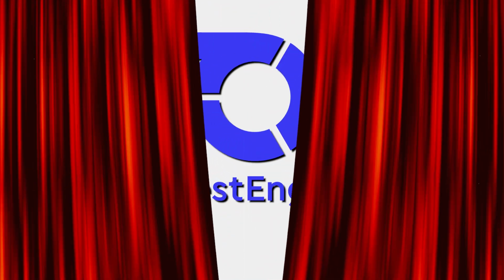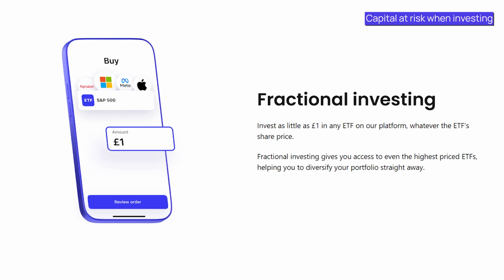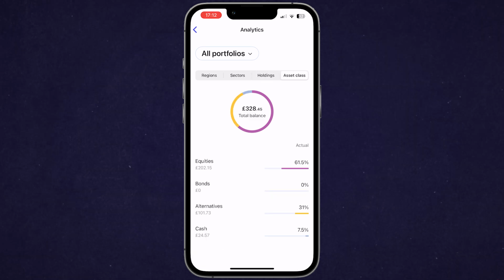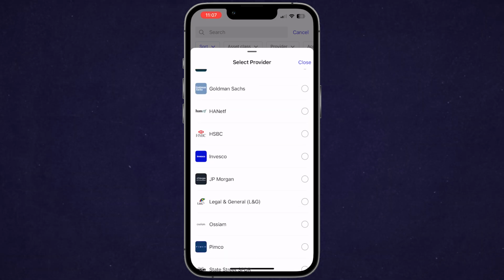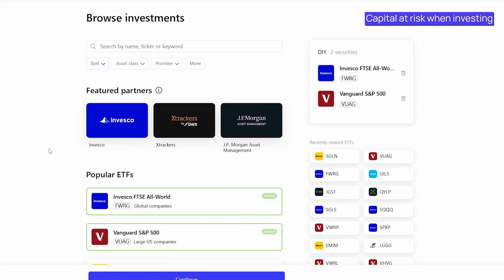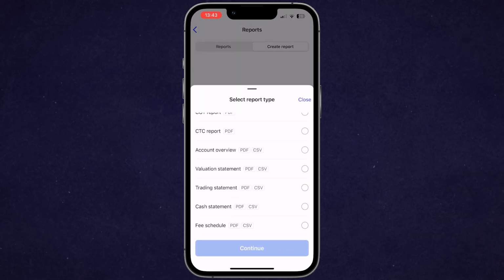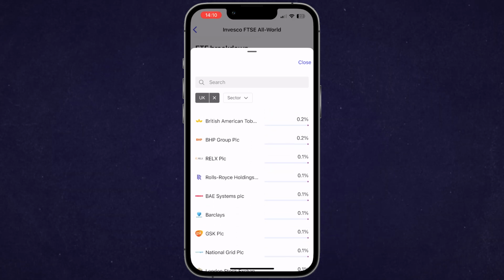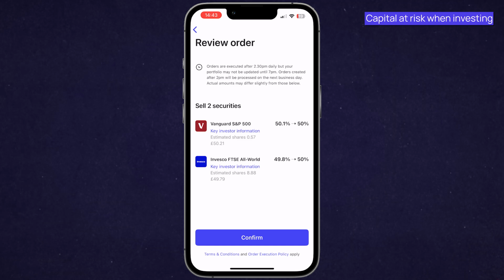10 Tips for Using InvestEngine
Here are 10 hidden tips you can use to make your investing experience better when using InvestEngine.

This video does not represent financial advice, and we are not financial advisors. When investing, your capital is at risk. Investments can rise and fall and you may get back less than you invested. Past performance is no guarantee of future results.

The broker we use...
Capital at risk when investing.

🕧 Timestamps
0:00 InvestEngine tips
0:35 Savings Plans
1:55 Analyse all portfolios at once
3:17 Hide/ re-order portfolios
3:47 In depth ETF filters
5:37 Financial learning and news links
6:02 One click rebalancing
7:21 Report generator
8:02 Transaction history
8:43 Individual ETF breakdowns
9:30 Net contributions/ buy and sell events
10:04 Smart orders